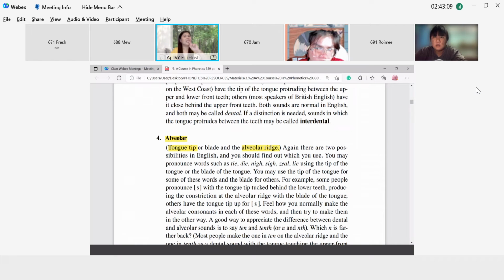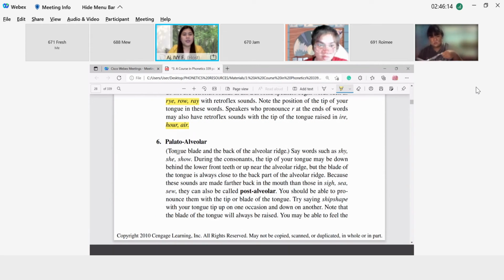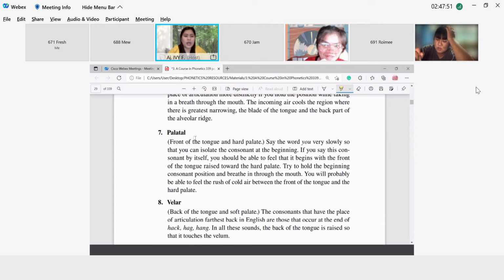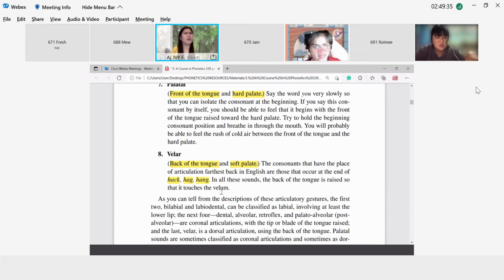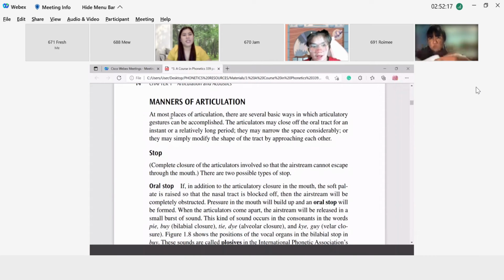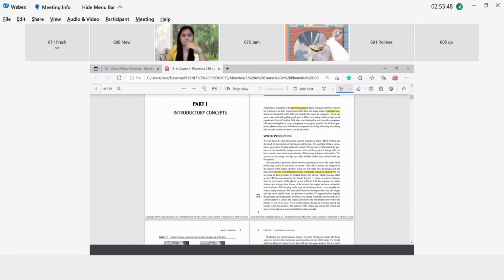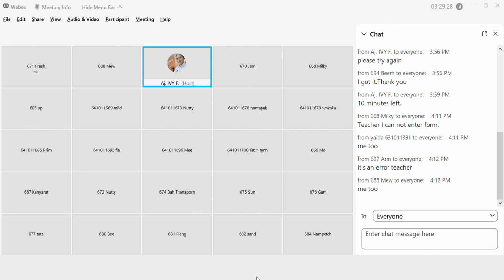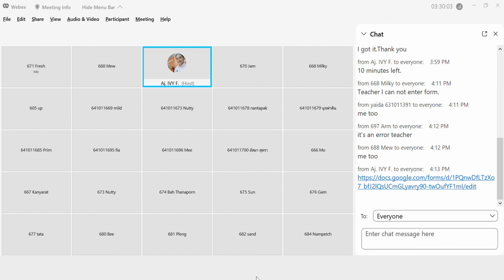29/11/64 [2/2] สัทศาสตร์ภาษาอังกฤษเพื่อการสื่อสาาร